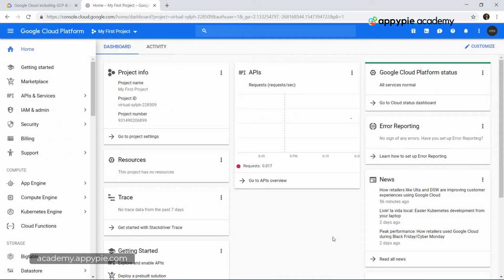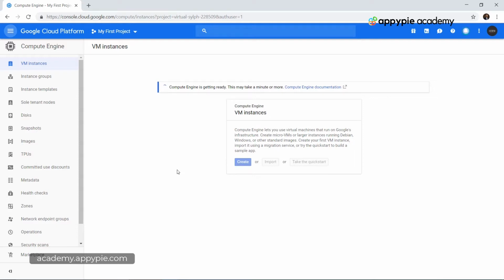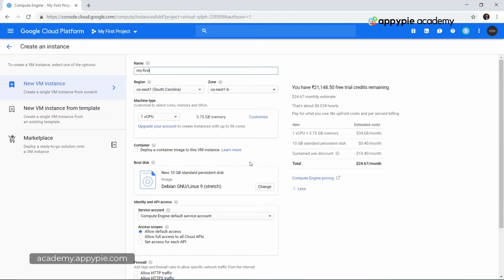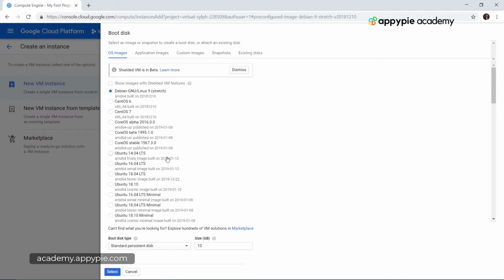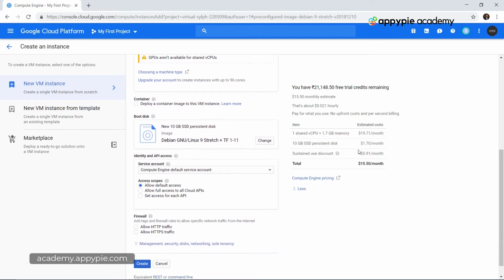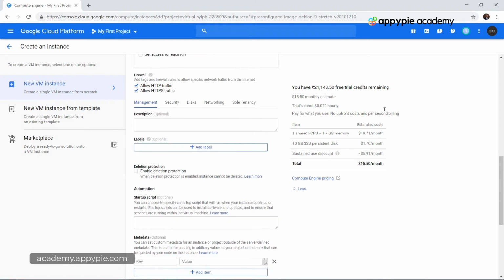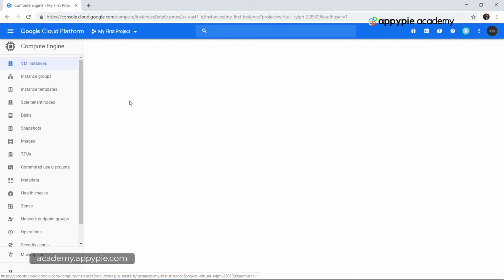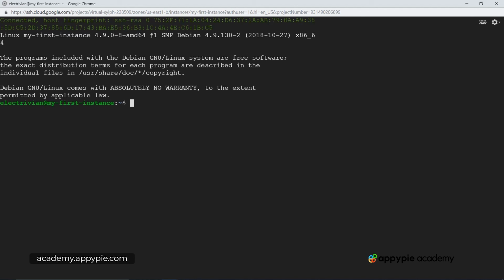Creating a Compute Instance on Google Cloud Platform: Lesson 14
Creating a Compute Instance on Google Cloud Platform: Lesson 14 - Advance your career with our comprehensive course in cloud computing and machine learning. It provides a quick overview of the Google Cloud Platform and a deeper dive into the data processing capabilities. This course will help you learn machine-learning algorithms, machine-learning applications, cloud networking, and many more. At the end of this course, students will be able to learn how to apply learning algorithms to building smart robots, text understanding, computer vision, audio, database mining, and many more.